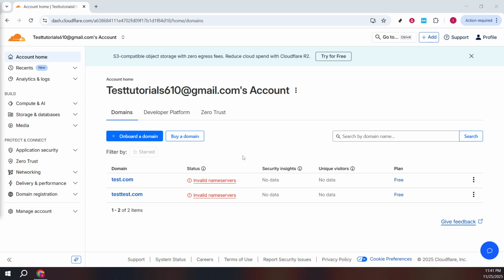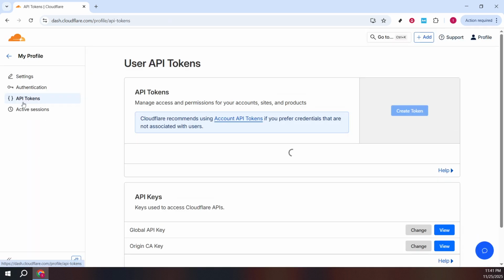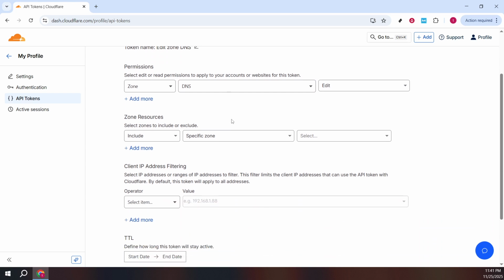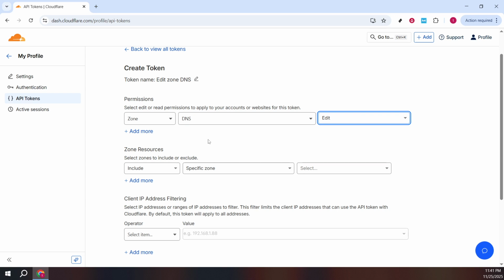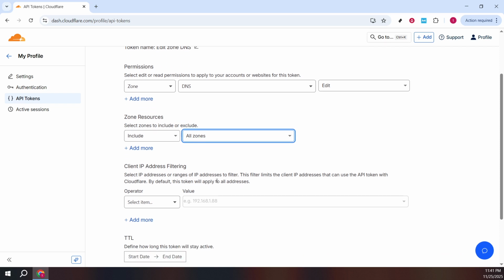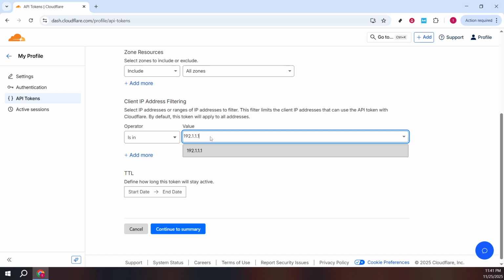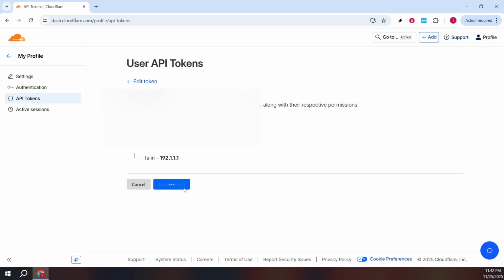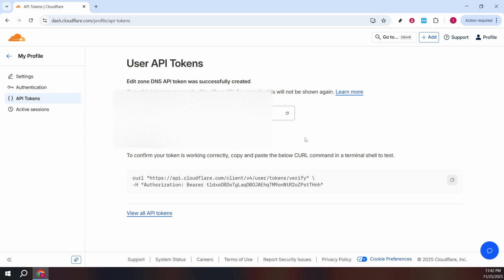How To Get Cloudflare API Key [2026 Guide]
How To Get Cloudflare API Key